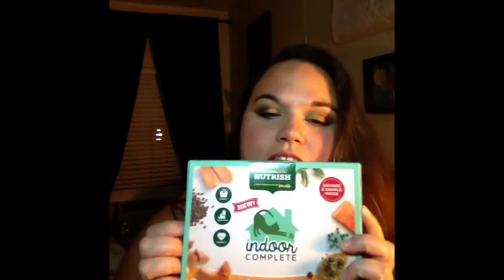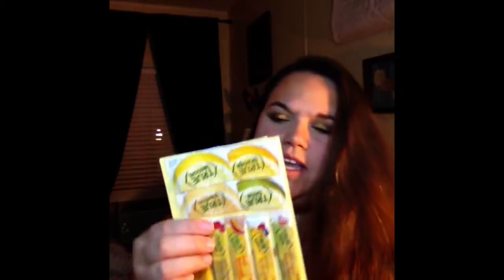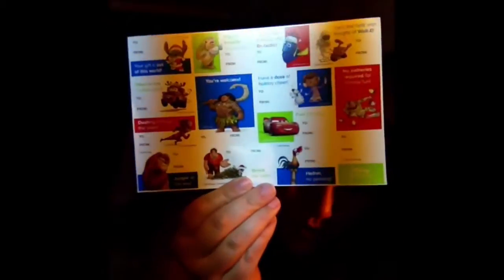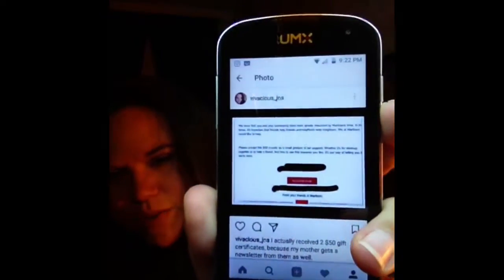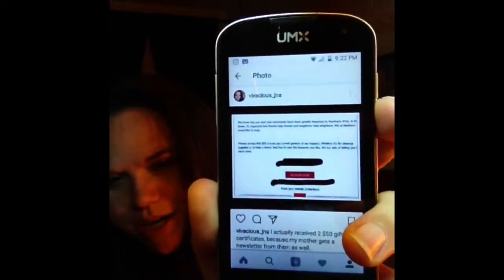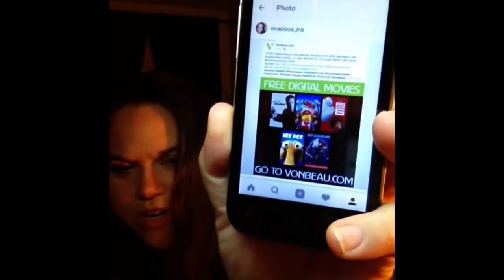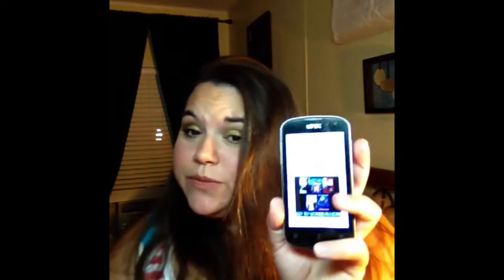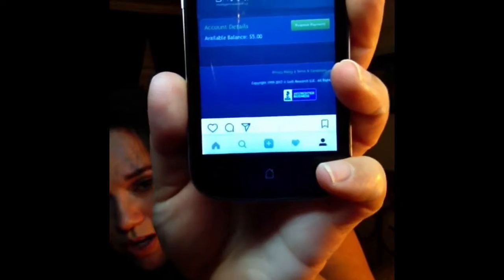Freebie Friday October 13, 2017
Pages to follow on Facebook...
Vonbeau.com
Freebie ninja
Freebie shark
Declutter.com
Pineconeresearch.com